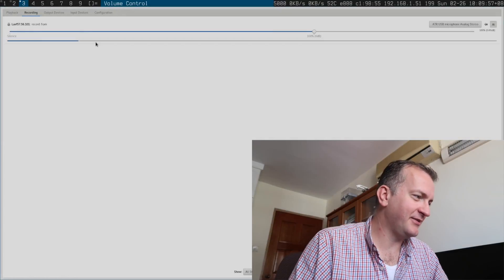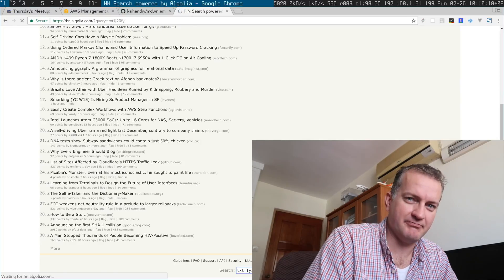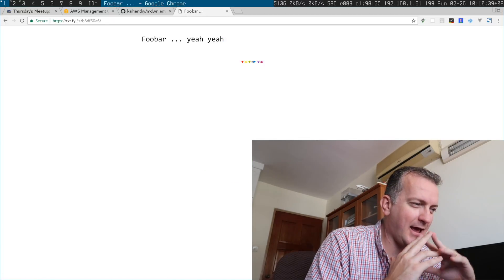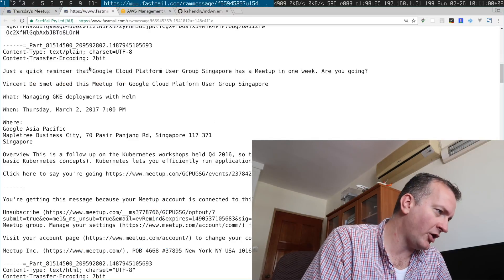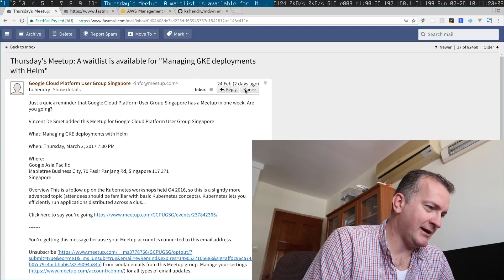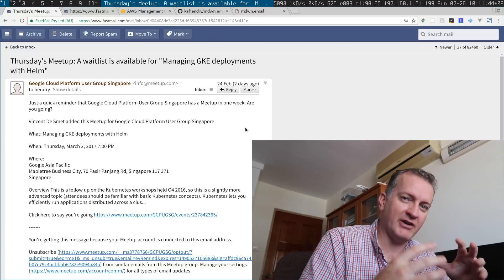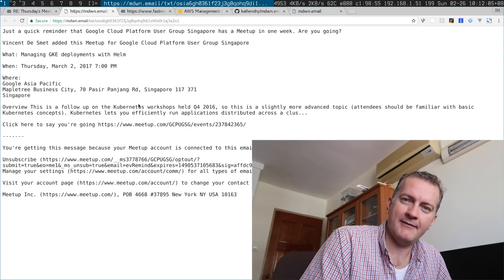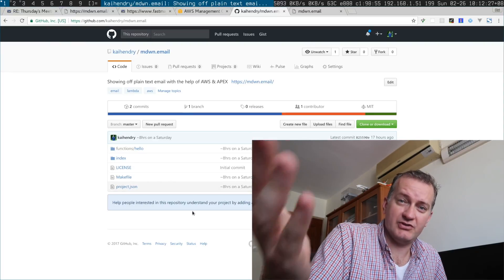Weekend project: Service to show plain text counterpart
Showing off plain text email!

Sorry for the lack of videos. Been busy! Here's why my OBS setup is broken. & FCPX 10.3 on wife's MBP.